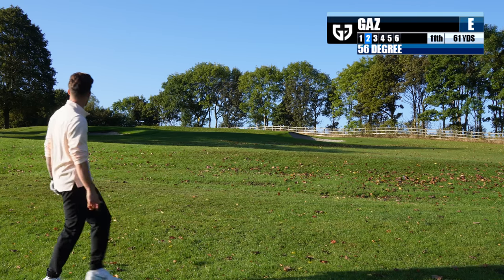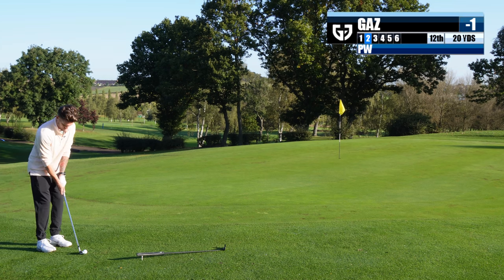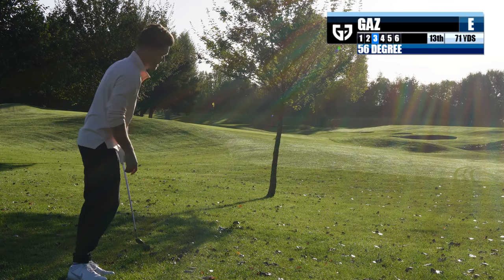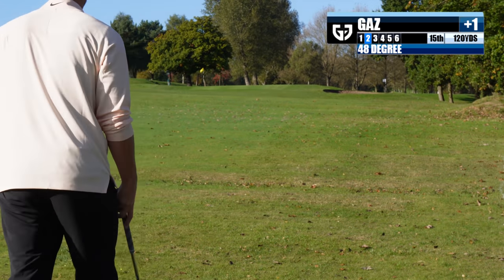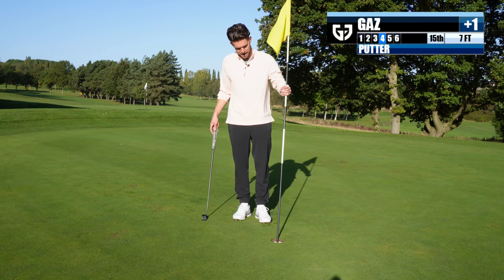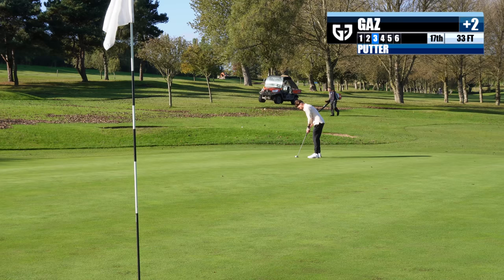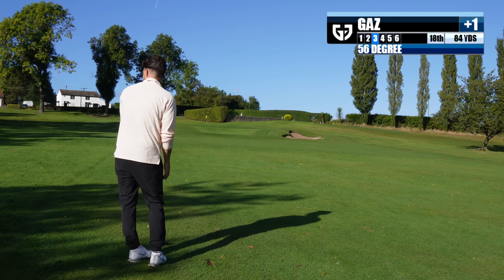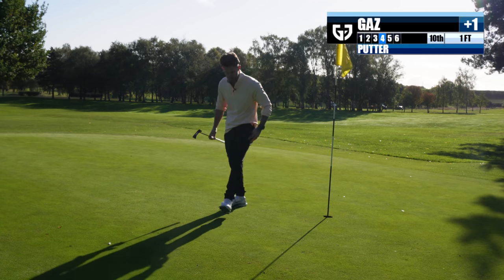The Difference Between Scoring 75 & 85 (How To Break 80 In Golf)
The difference between breaking 75 and 85 can sometimes be smaller than you think. With my swing changes I have been struggling lately but things started to come together at Low Laithes Golf Club on the back nine holes.

In this golf video I talk you through my golf shots and my thought process behind each shot, good and bad.

Hope you enjoy, Gaz!